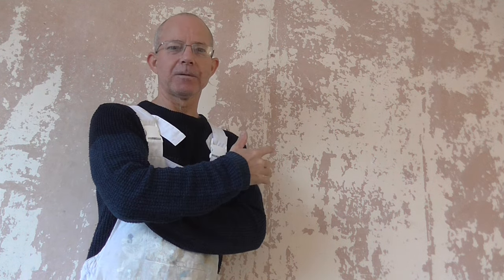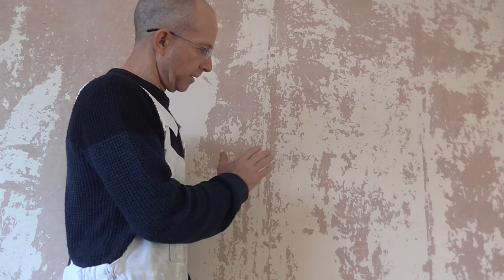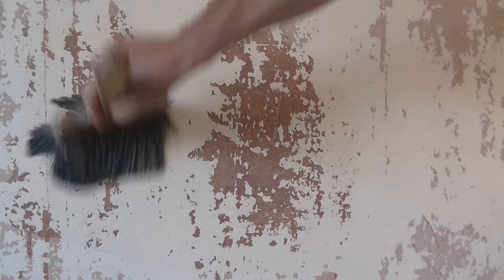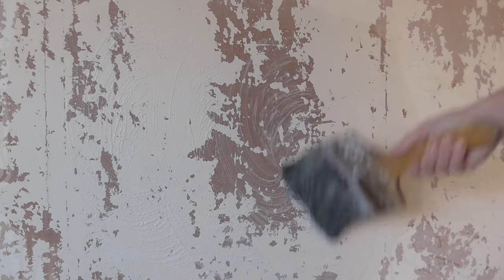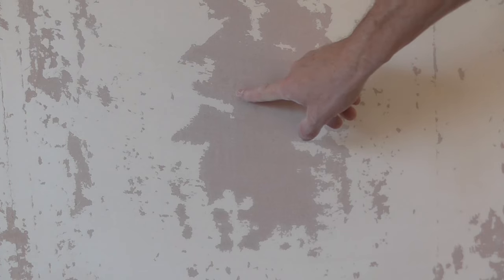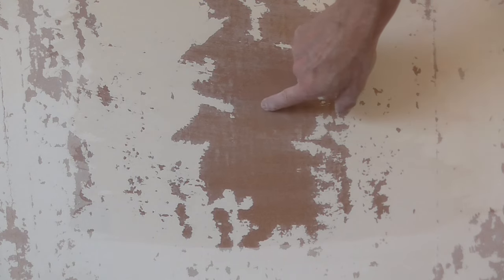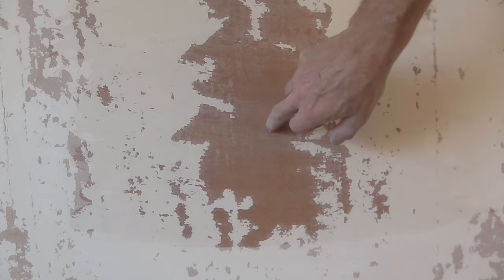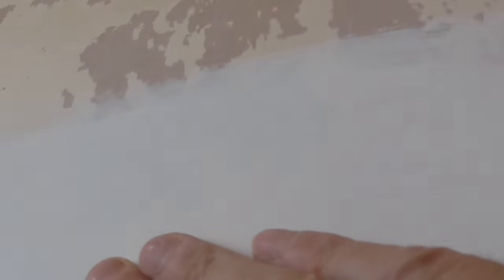Paint Mapping After Stripping Wallpaper. And How To Deal With It